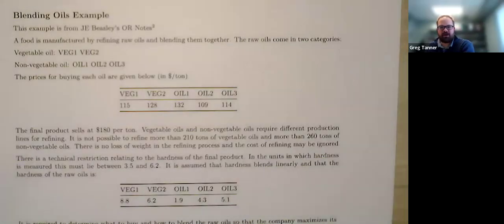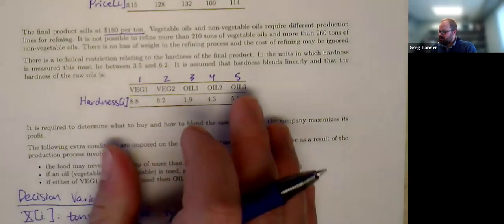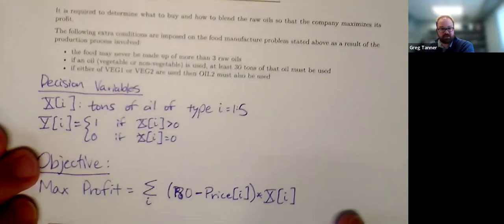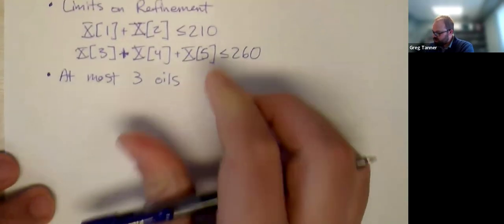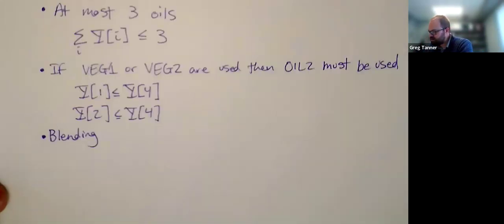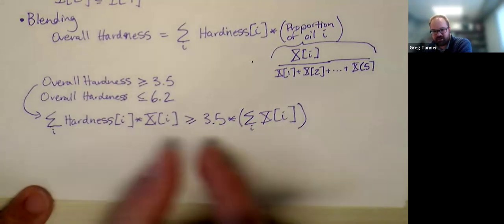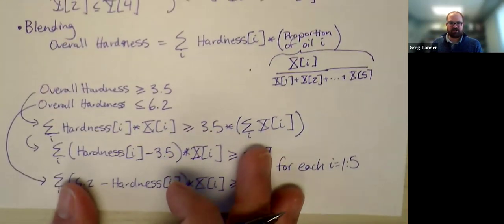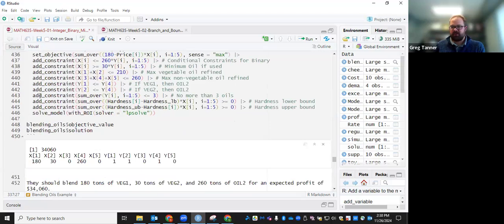Blending Oil - Binary Linear Program Example